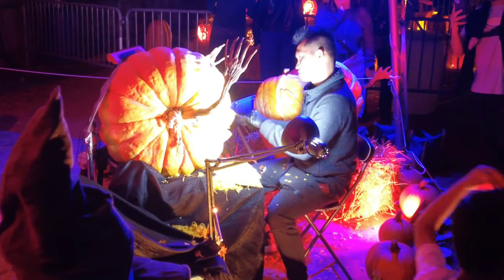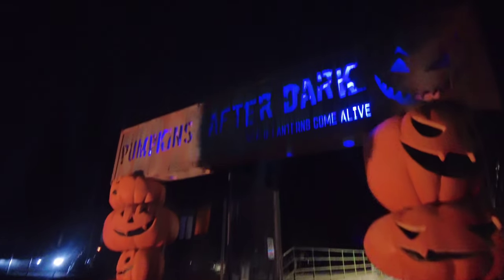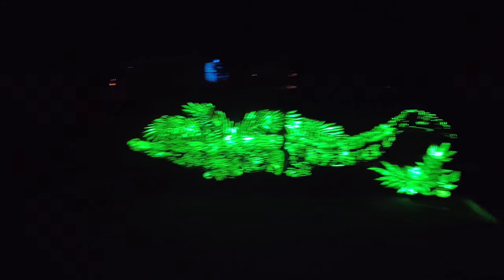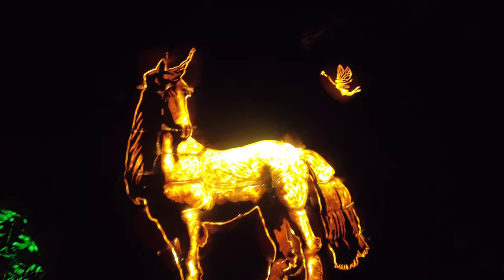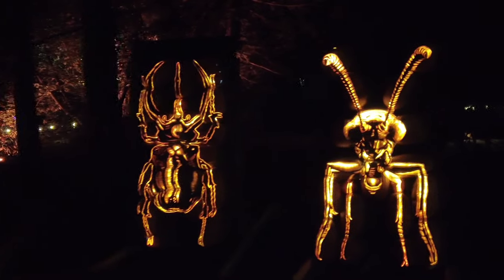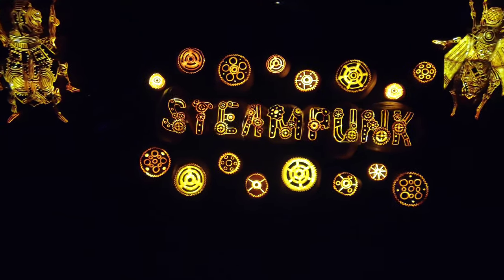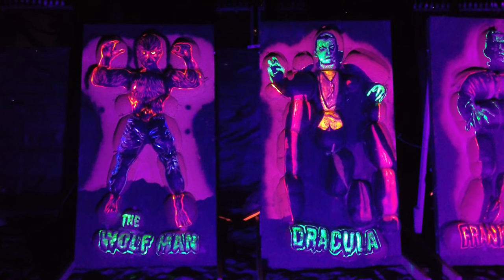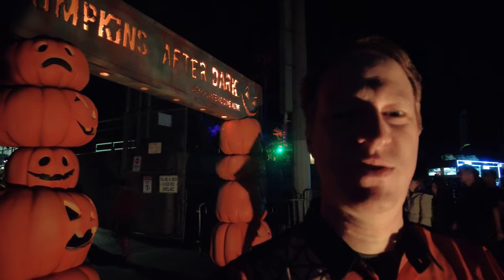🎃 Pumpkins After Dark Burnaby Full Walkthrough 🎃 Creepy Halloween Fun!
Pumpkins After Dark is an outdoor Halloween experience set to haunt Swangard Stadium in Burnaby British Columbia. Guests can expect to see over 6,000 pumpkins that are hand-carved to resemble classic Halloween characters, dinosaurs and dragons, movie and pop culture icons, and more.

⏰ TIMESTAMPS ⏰
0:00 PUMPKINS AFTER DARK BURNABY
0:13 PUMPKIN CARVING DEMONSTRATION
1:50 JACK O LANTERNS COME ALIVE
2:02 PUMPKIN TUNNEL
3:10 MYTHICAL CREATURES
3:35 JACK O LANTERN JUNGLE
4:03 WILDERNESS JACK O LANTERNS
4:35 ZOMBIE GNOME JACK O LANTERNS
5:15 FIRE BREATHING DRAGON
6:43 SHREK JACK O LANTERN
7:09 POKEMON PUMPKINS
7:58 STEAMPUNK PUMPKINS
8:56 ZOMBIE JACK O LANTERN
9:44 HORROR VILLAIN JACK O LANTERNS